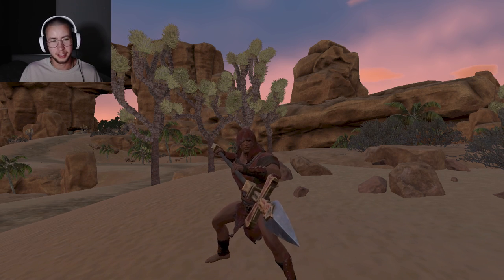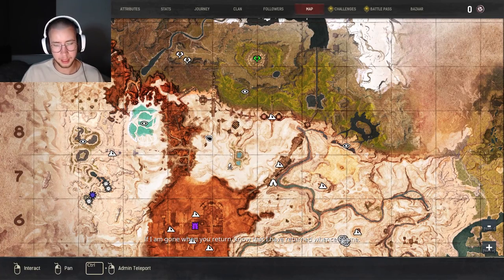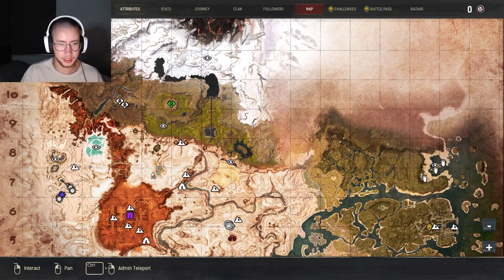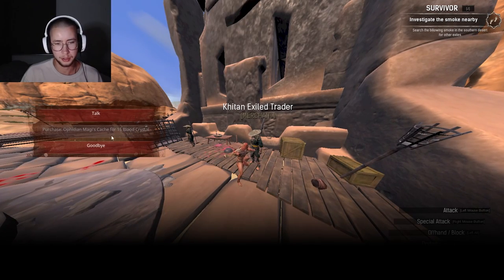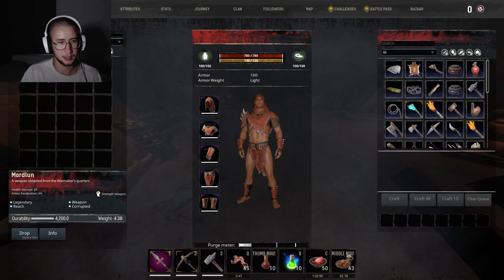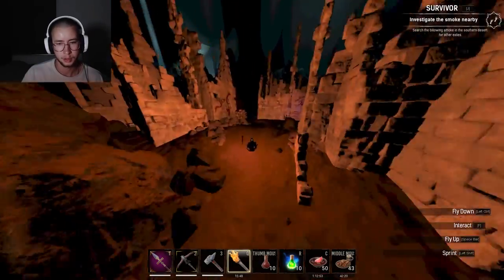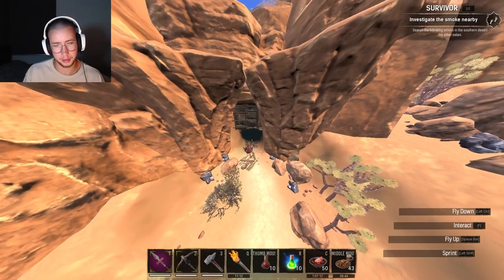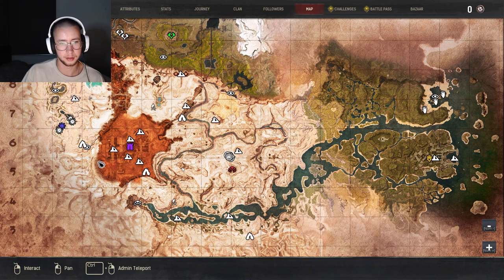How To Get Started on a PVP Server [Guide for Beginners] - Conan Exiles | Age of War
Greetings Exiles, here's how to level up and get PVP ready quickly on official servers in Age of War. In this video, I'll show you the steps I take from level 0 to 60, recipes I unlock, resources I farm, and dungeon I complete, as I progress towards late-game PVP.

Timestamps:
0:00 Intro
0:18 Early Pathing
5:00 Black Ice and Ymir Religion
7:25 After Level 60
7:51 Jungle Biome
9:01 Farming Hotspot
9:13 Mek-kamoses and Kurak Dungeon
13:31 Klael's Stronghold and Warmaker Dungeon
16:06 Wine Cellar Dungeon
20:41 Unnamed City
24:10 Outro